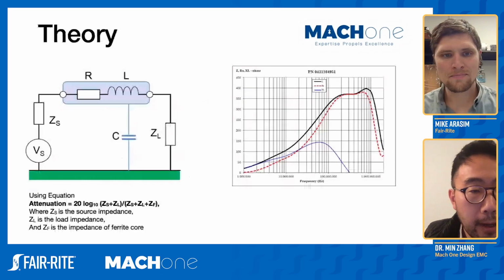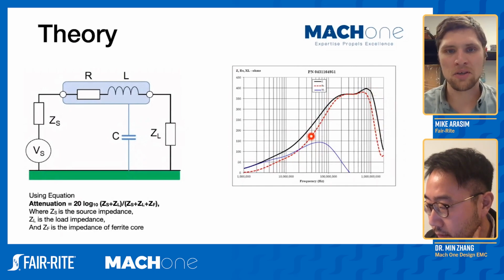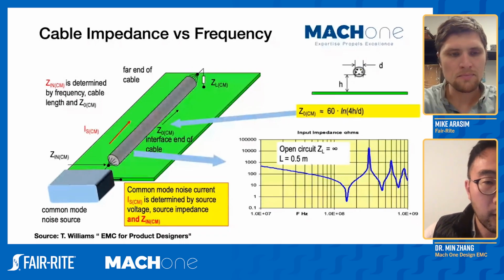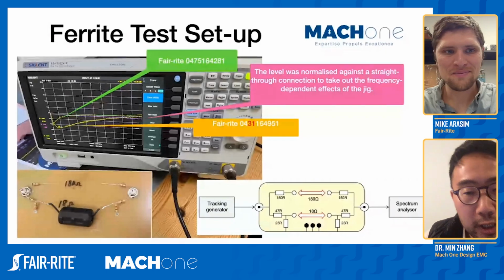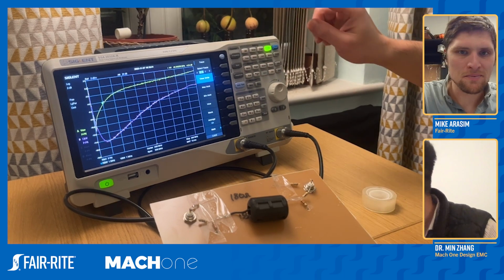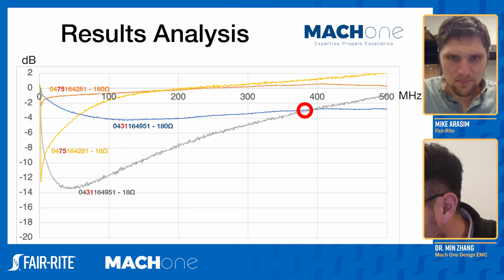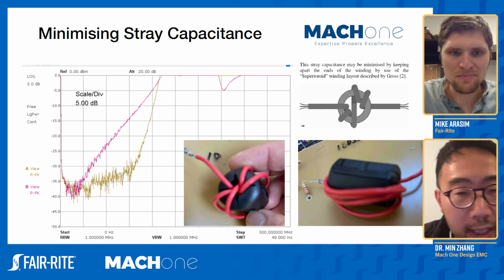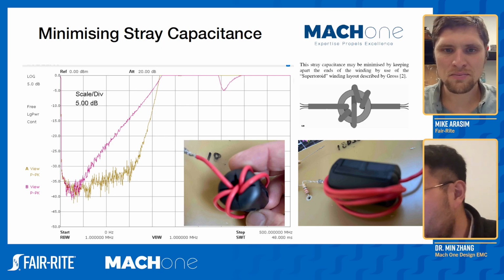Summary of Ferrite Basics with Mike Arasim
What could be better than having the people who manufacture ferrite cores themselves explain some of the key questions we have about using them? In this video, we discussed with Mike Arasim of Fair-rite. It provides a good summary of previous discussions, and we also explain and demonstrate the impact of the supertoroid core configuration.